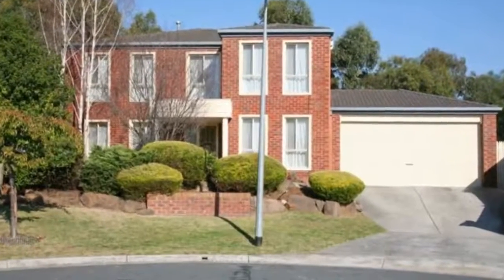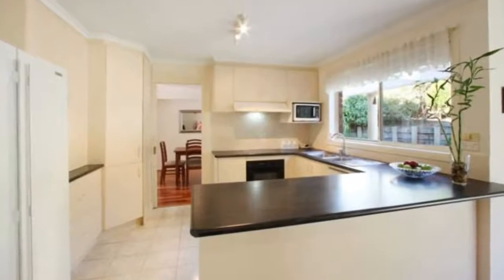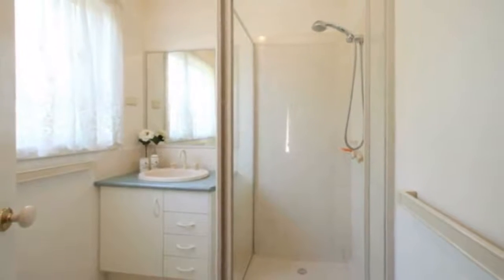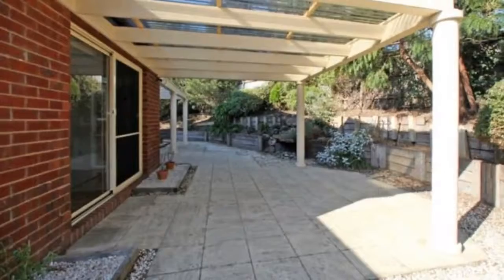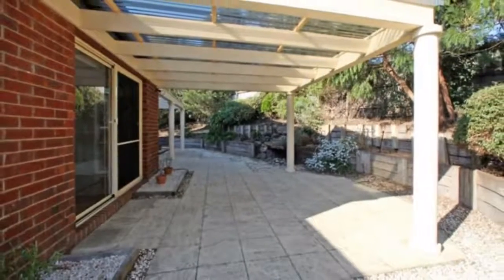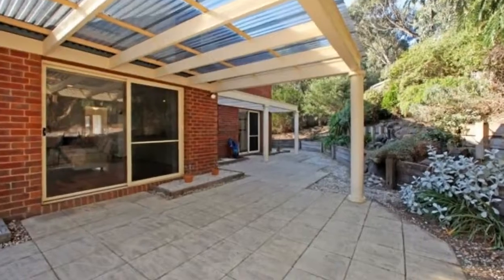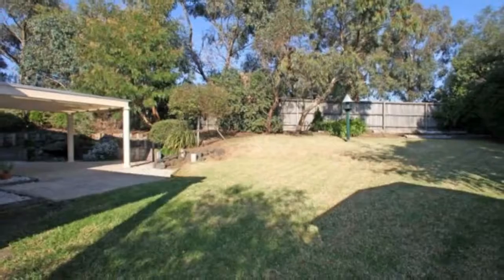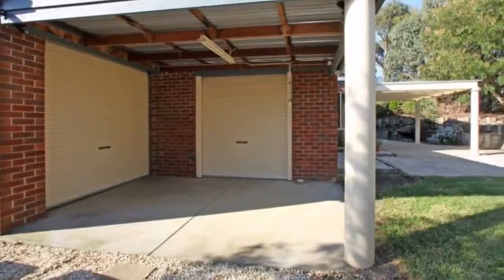4 Jenna Court Rowville, Victoria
QUIET COURT LOCATION!! - Set in a quiet court, this large home comprises 3 beds plus a study that is large enought to be used as a 4th bedroom. The 3 beds are upstairs, the master has an ensuite, and there is also a spacious rumpus room, perfect for a games retreat as well as there being a study nook.
Downstairs is the large formal lounge and formal dining, Kitchen/meals/family room with
dishwasher, gas/electric cooking and large pantry, opening onto the huge private backyard which offers a covered outdoor entertaining area and a large storage room with roller door. The home is fitted with gas ducted heating, ducted vacuum, inverter units and is within minutes of local schools, transportation and Rowville Lakes Shopping Centre. Please note that the alarm system at the property is not connected and does not work. PHOTO ID REQUIRED!